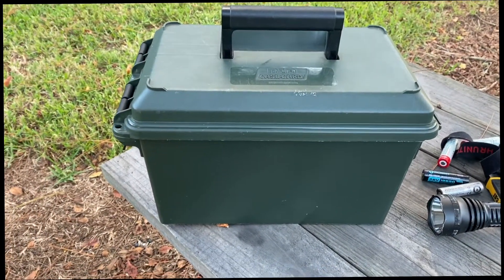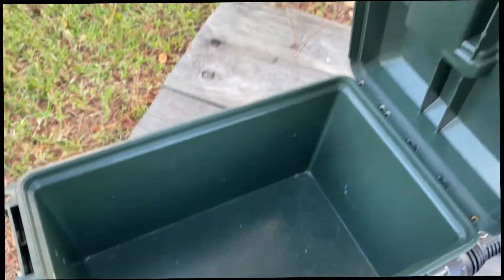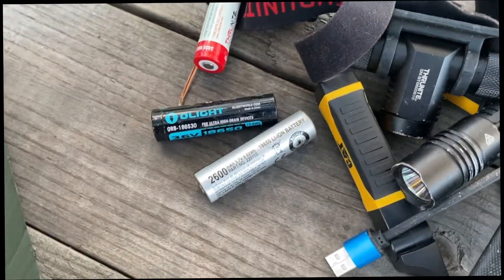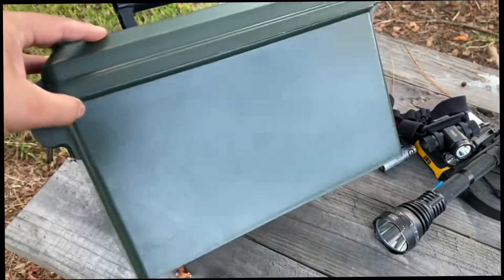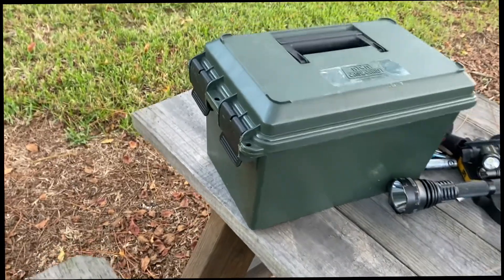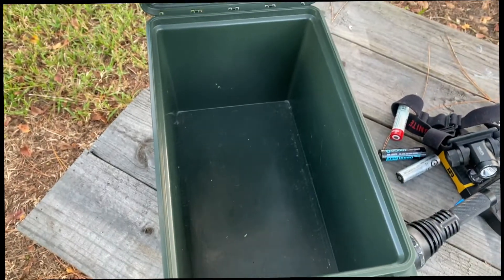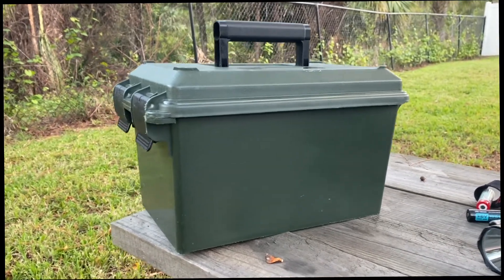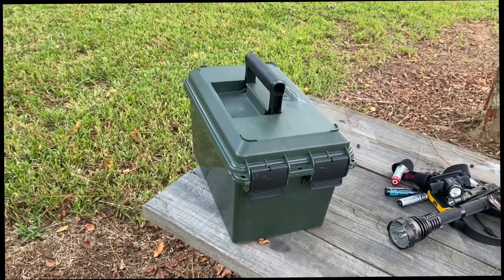MTM Forest Green 50 Caliber Ammo Storage Can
In this video, I am taking a look on the MTM Forest Green 50 Caliber Ammo Storage Can.

4K HDMI Video Capture Card